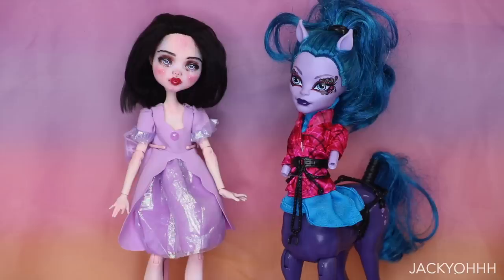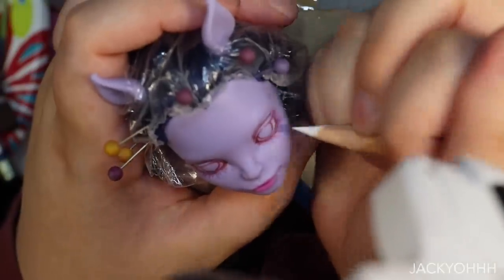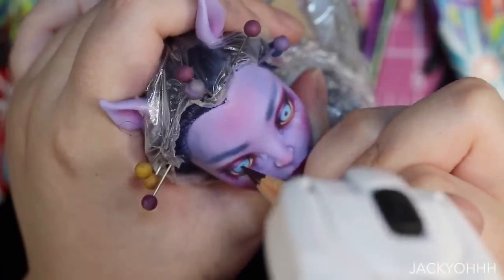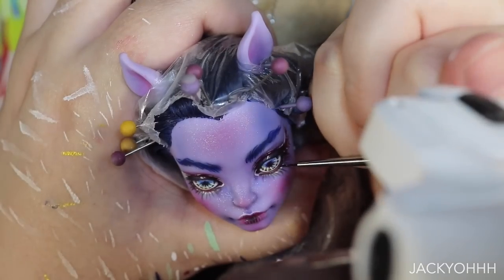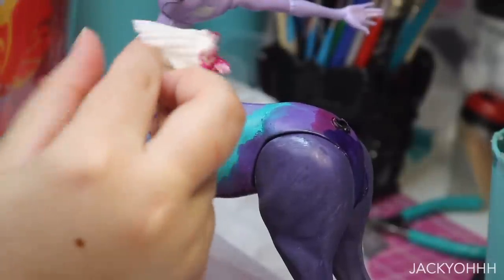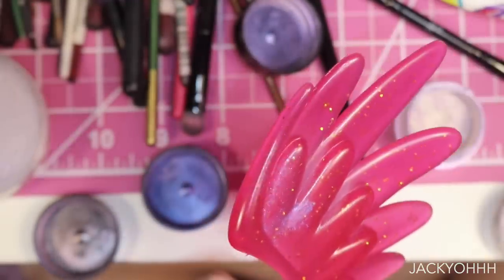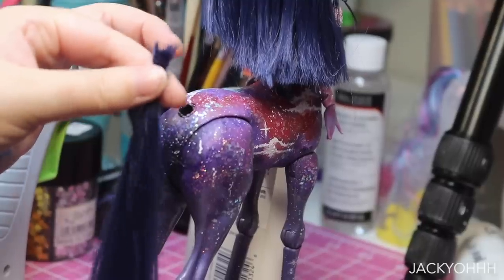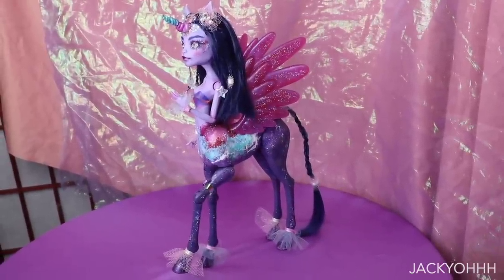REPAINT ! Celestial Galaxy Unicorn Pegasus OOAK Monster High Avea Trotter Custom Doll Tutorial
helllooooooooooo i feel like I havent posted a video in so long ugh! i picked up an avea trotter doll awhile ago and have been desperately wanting to repaint her because I just think a centaur fashion doll is kind of awesome. i thought because of her color scheme she'd make an awesome galaxy doll! and since i love me some fantasy creatures i couldnt help but want to make her a unicorn pegasus :0  anyway hope you guys enjoy!

f a c e b o o k → JackyOhhh

tiny brushes:
-princeton velvettouch round 20/0(my fav)
-wargamer "the psycho" army painter brush (its actually called the psycho, this ones quite good. its not as stiff as the one above so i find i have a little less control but its still a nice brush for details)
-arteje 100/0 camlon micro paint brush( this ones quite a bit stiffer than the other two but its a super tiny brush. its a bit hard to control but probably the finest brush i have)
I use a liquid brush shaper i got from blick awhile ago with all these brushes. this has really helped me with their longevity and keeping their shape which is kind of difficult with really fine brushes.

Materials used:
avea trotter monster high doll
prismacolor watercolor pencils
arteza metallic watercolor palette:
arteza 120 ct watercolor pencil set
arteza Mica Powder, 5 g Bottles - Set of 60
arteza metallic fabric paint
mungyo handmade soft pastels
faber castell 24 count watercolor pencils
Derwent 24 count water color pencils
pearlex powders
mister super clear uv cut
apoxy sculpt
Vallejo gloss varnish
uv resin
blick acrylic paint

🎵 Track Info:

Title: Too Sweet
Artist: IVAAVI
Genre: Dance & Electronic
Mood: Funky